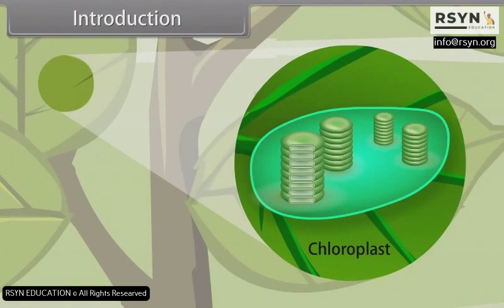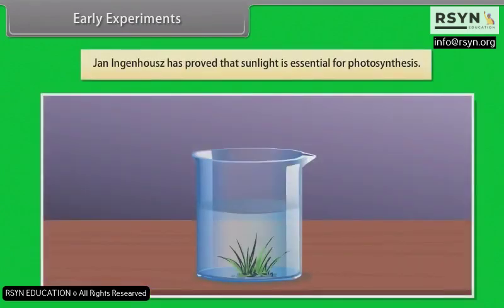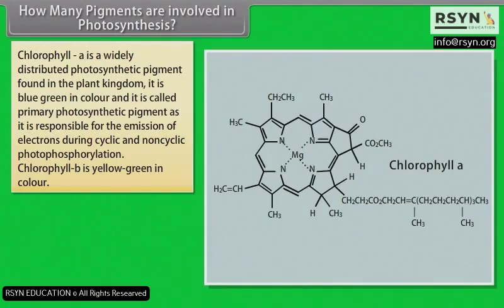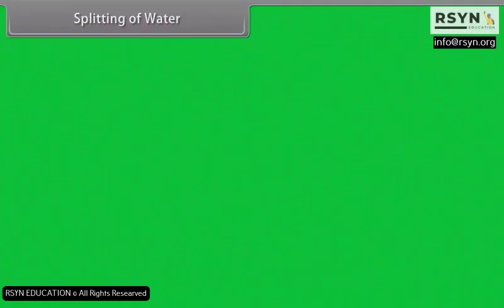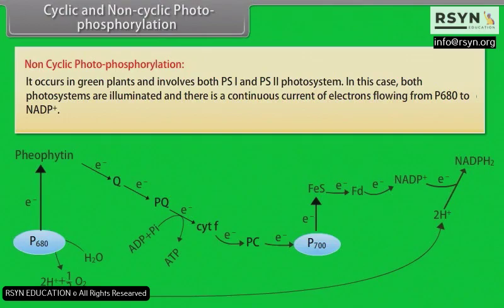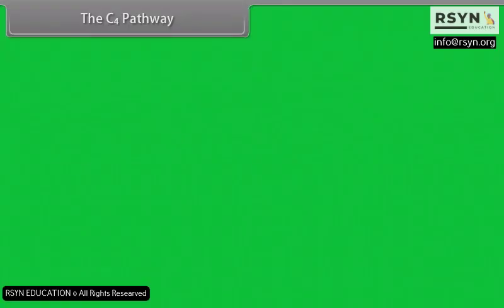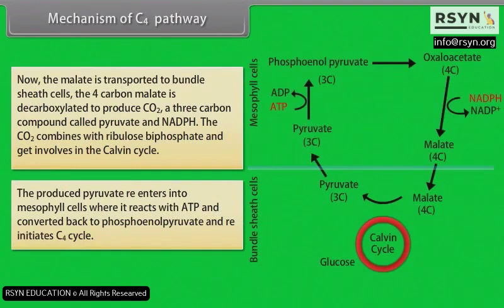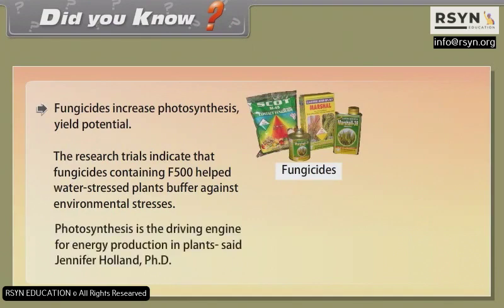Photosynthesis In Higher Plants 30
Photosynthesis is the process by which green plants and other photosynthetic organisms convert light energy into chemical energy that can be stored as sugar or other organic molecules.